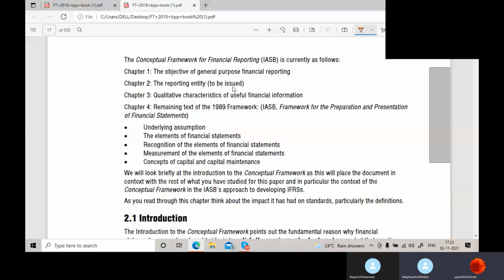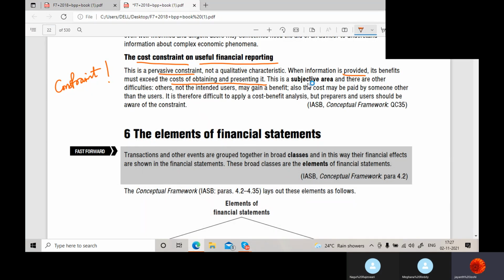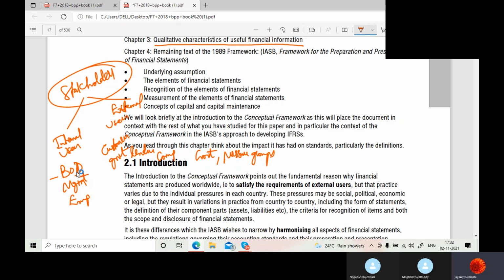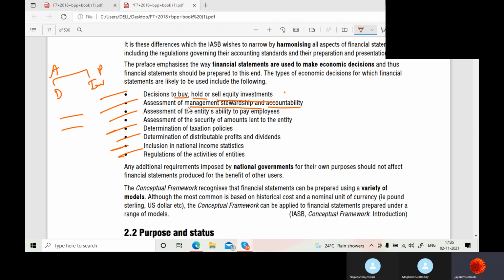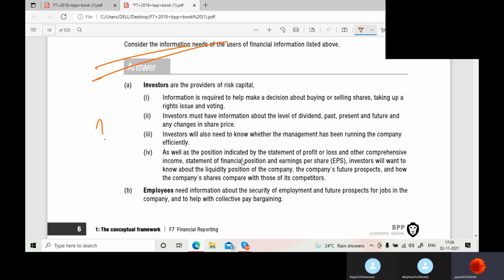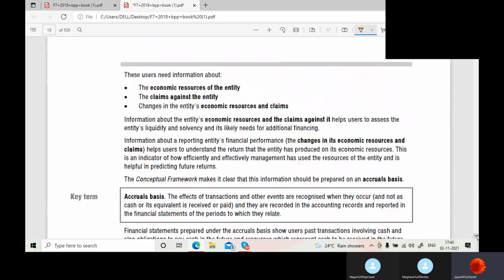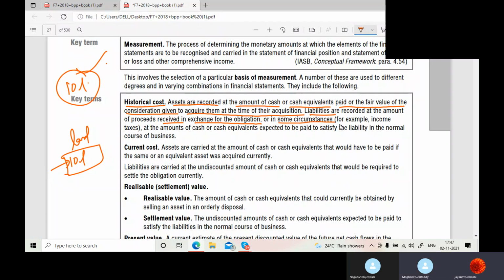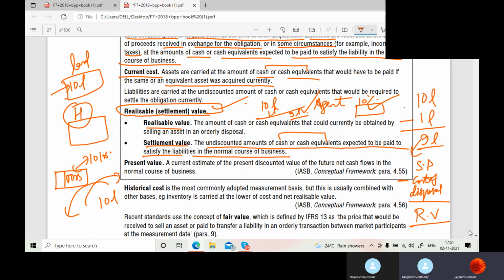conceptual framework vid 4